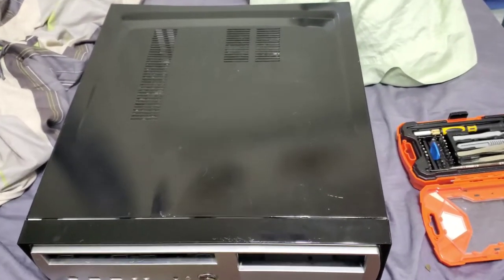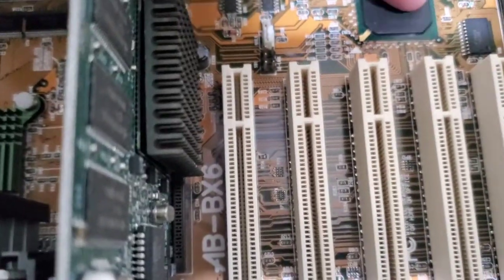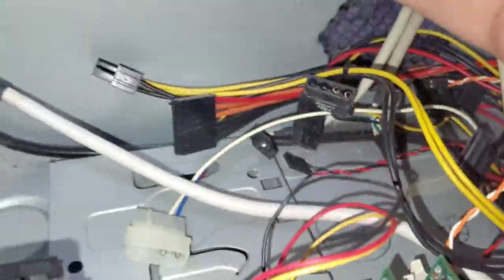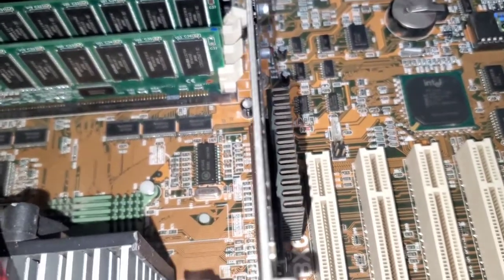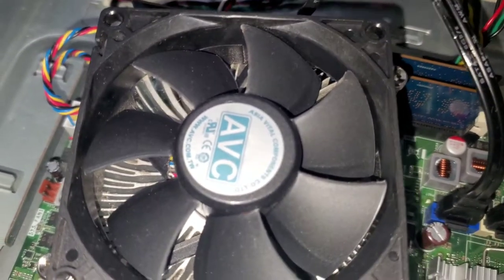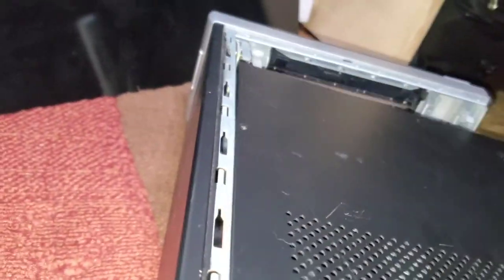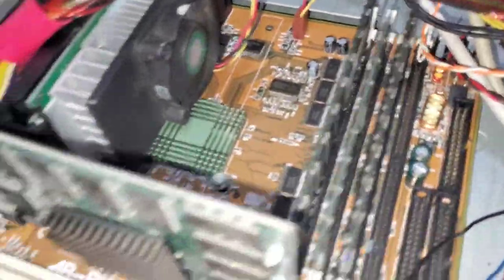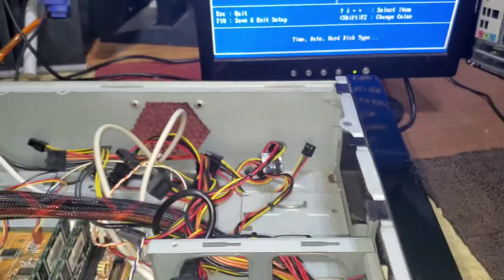A random computer video with pointless rambling